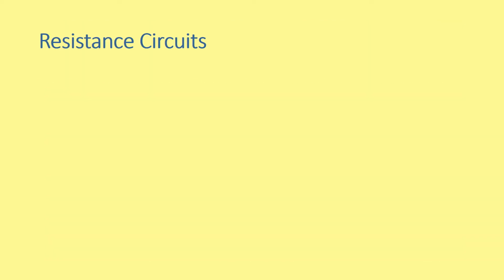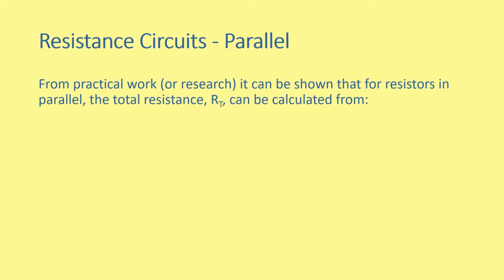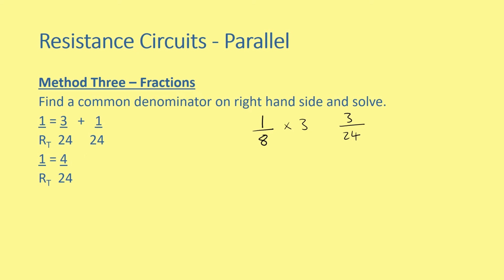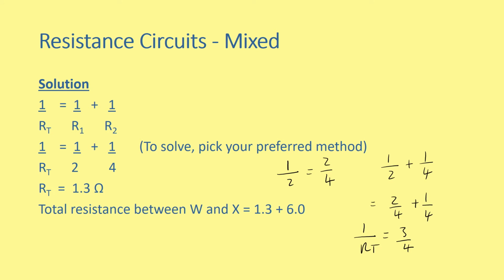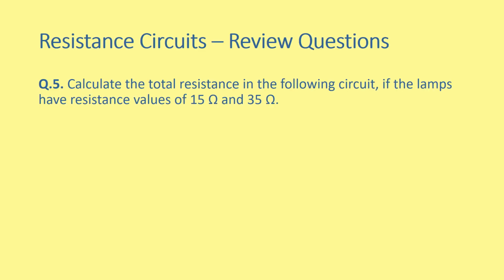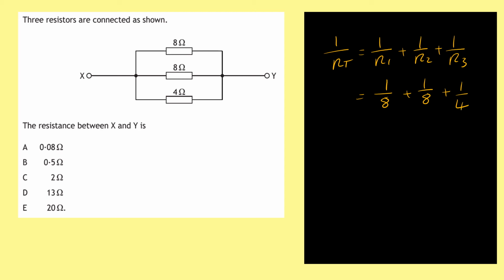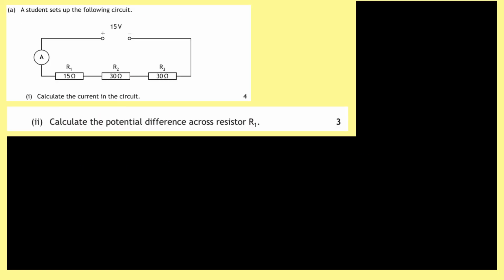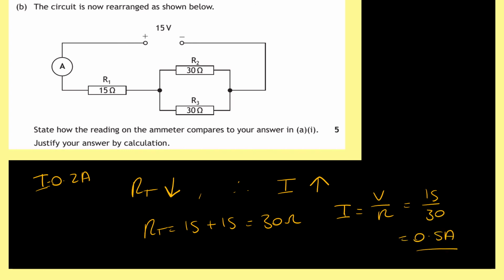S3 S4 Physics Resistance Circuits